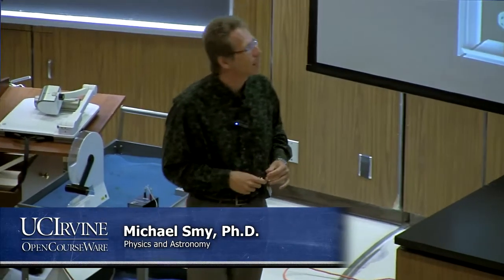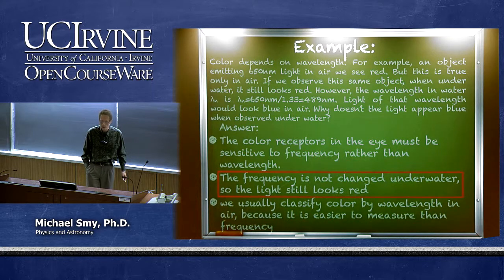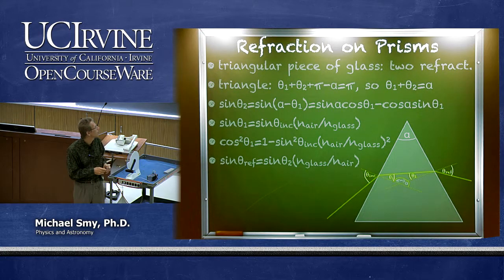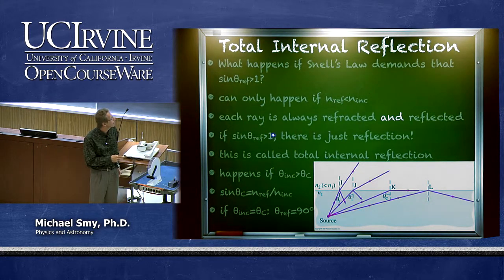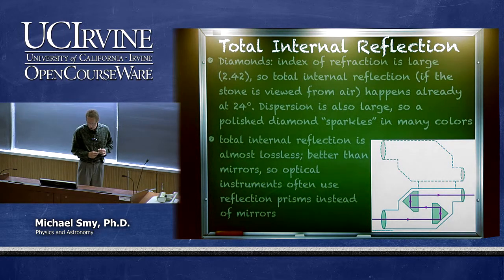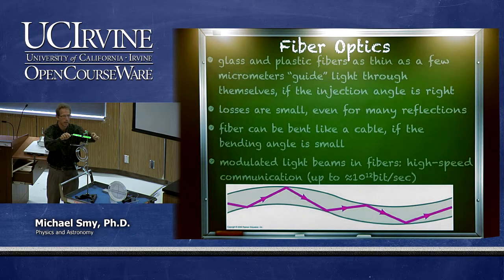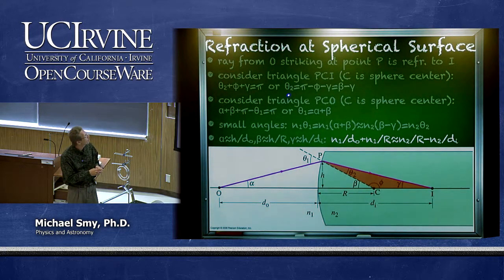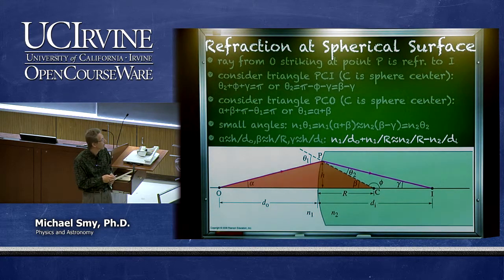Physics 3C. Lecture 13.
UCI Physics 3C: Basic Physics III (Fall 2013)
Lec 13. Basic Physics III
View the complete course:
Instructor: Michael Smy, Ph.D.

Description: This class is the third and last of the Physics 3 series. In this class, primarily the course will focus on waves, however, the concepts of force and energy will continue to be important. This course will cover the following topics: Waves and sound; optics; quantum ideas; atomic and nuclear physics; relativity.

Required attribution: Smy, Michael. Basic Physics 3C (UCI OpenCourseWare: University of California, Irvine), [Access date].